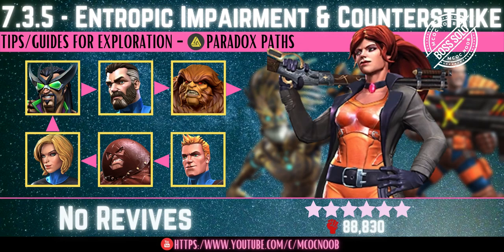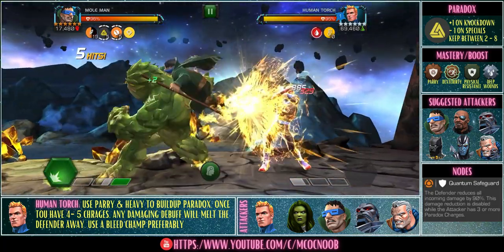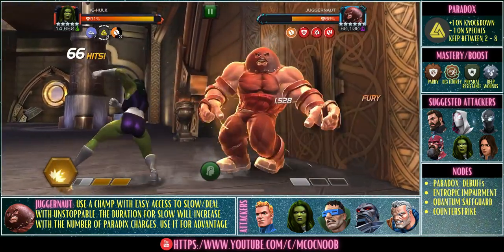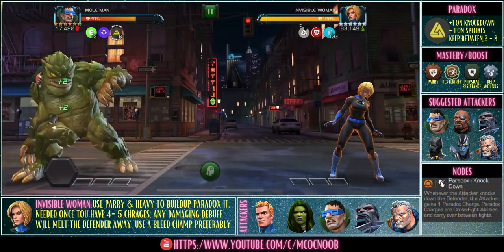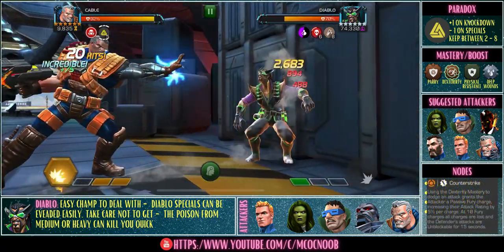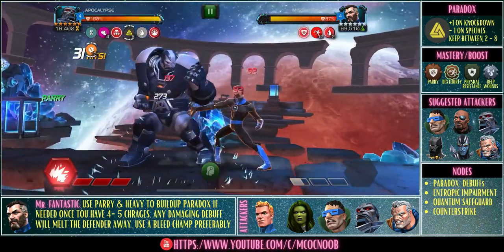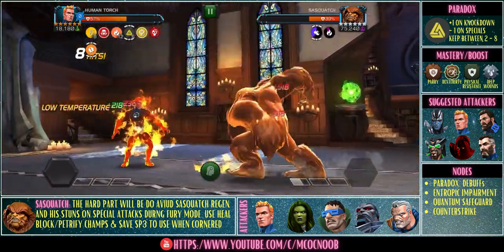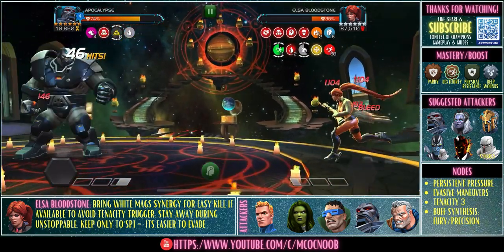MCOC: Act 7.3.5 - Paradox, Counterstrike, Entropic Impairment & Quantum Safeguard - Elsa Bloodstone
Hey Guys, todays video is going to 7.3.5 - Paradox: Debuffs, Counterstrike, Entropic Impairment & Quantum Safeguard with Elsa Bloodstone boss. Enjoy:)

00:00 Plan for Path
01:35 Mastery Setup
01:56 Human Torch
03:33 Juggernaut
07:22 Invisible Woman
08:46 Diablo
10:42 Mr. Fantastic
13:44 Sasquatch
15:54 Elsa Bloodstone (Boss)